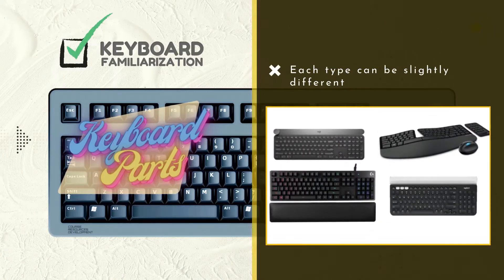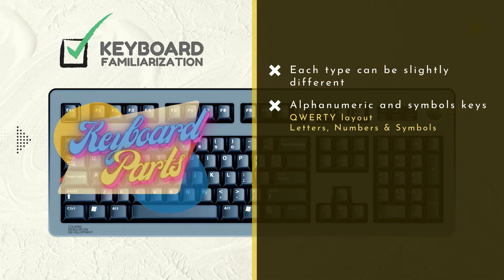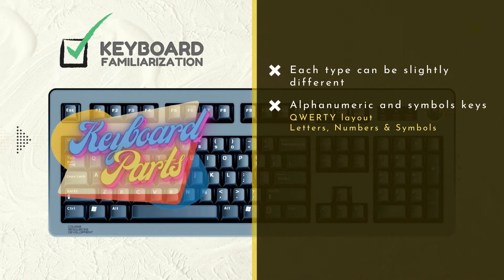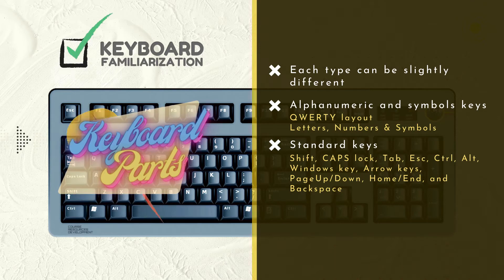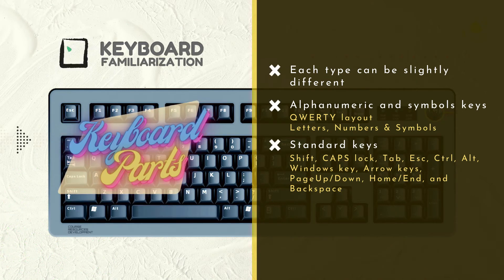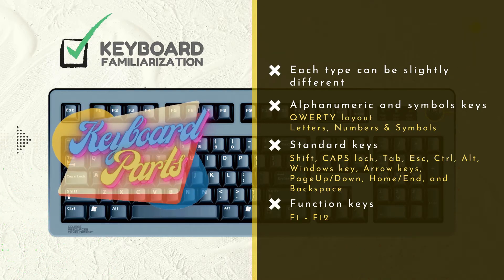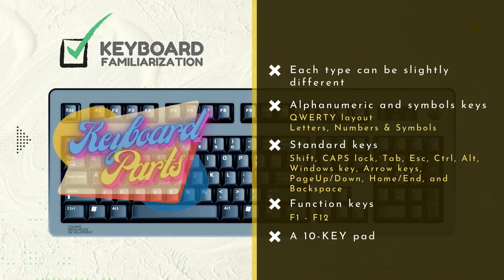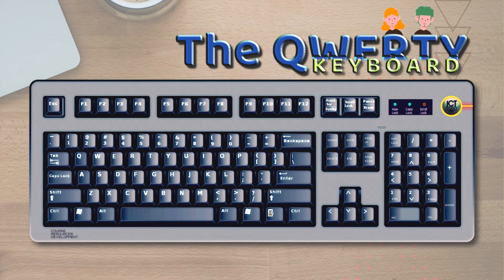Keyboard Familiarization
ICT Fundamentals
In this video, I will introduce to you the Keyboard Familiarization strategy. Prefacing students to the position of keys on the computer keyboard.

Students: (1) will enhanced familiarity with the location of the keys on the computer keyboard.

IN THIS VIDEO:
Signing in to Chrome
Switching between accounts
Signing out / Removing account